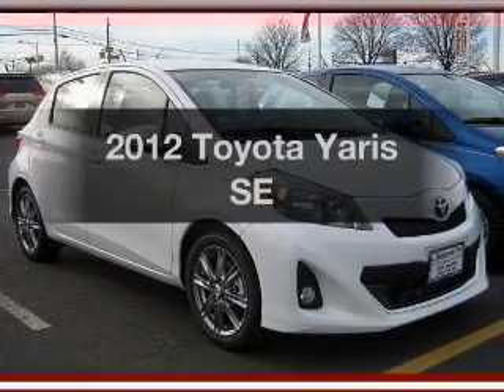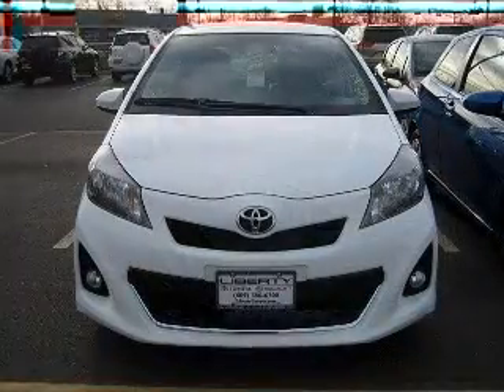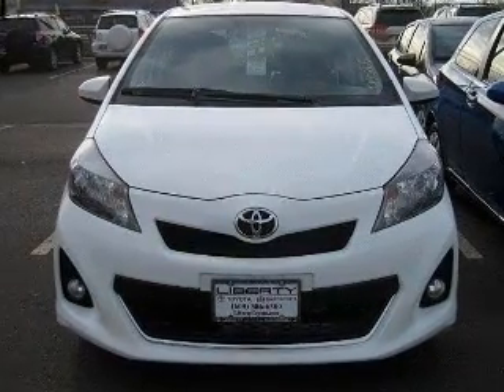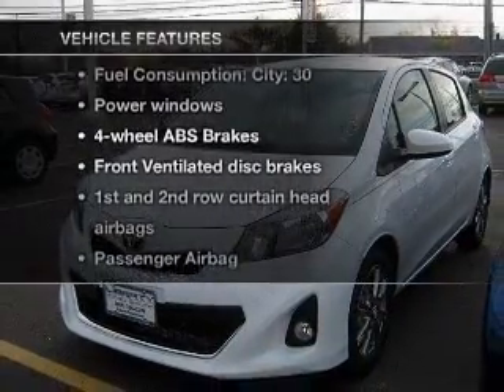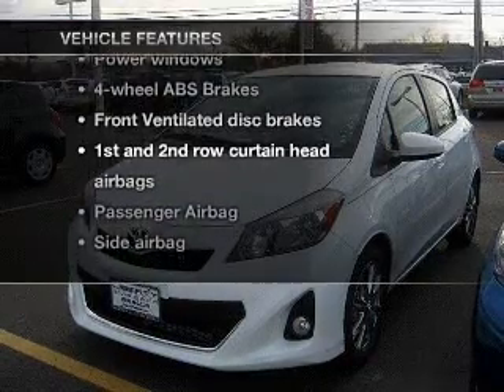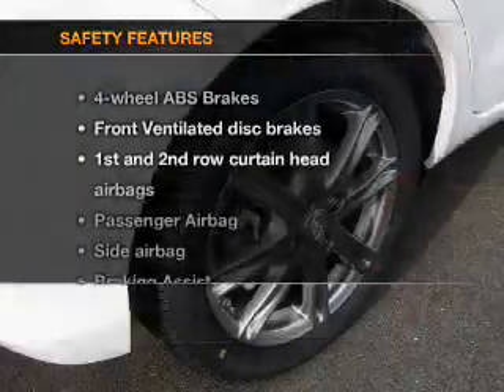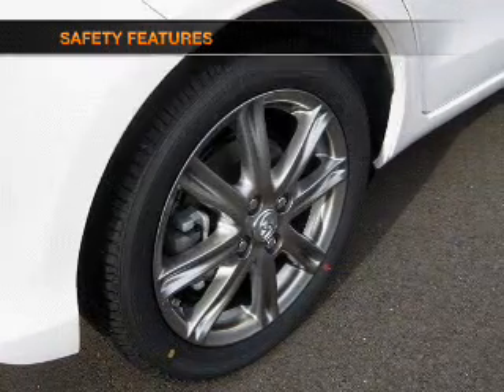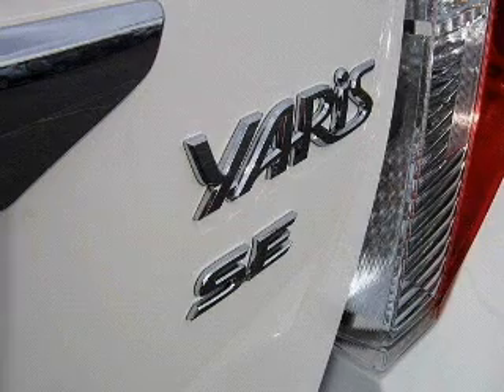2012 Toyota Yaris - Burlington NJ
Year: 2012
Make: Toyota
Model: Yaris
Trim: SE
Engine: 1.5 liter inline 4 cylinder 16 valve
Transmission: 4-Speed Automatic
Color: Super White
Mileage: 5
Address:
4397 Rt 130 S